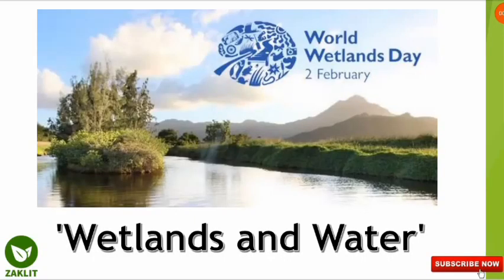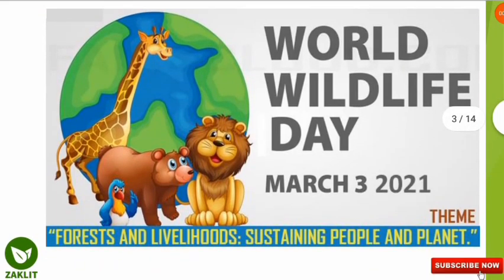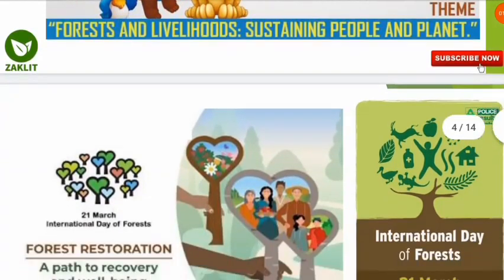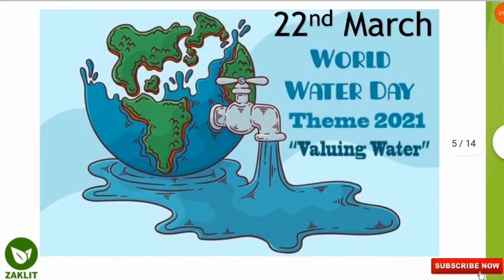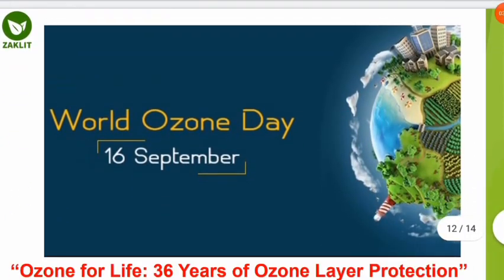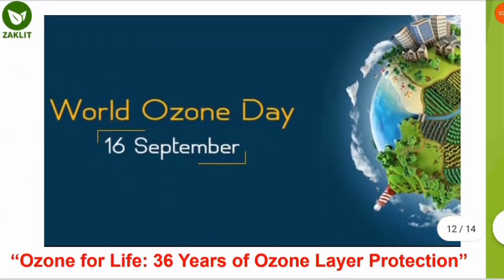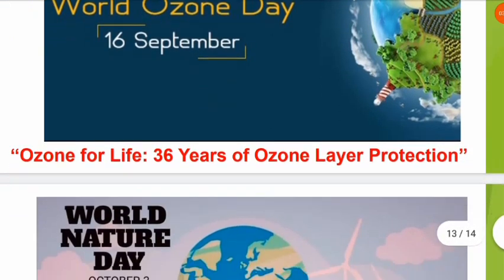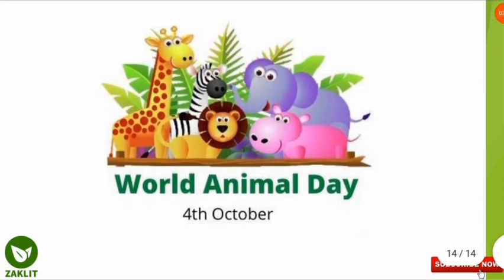Important Days & Themes (2021)Environmental Science/NTA UGC NET/SET/PhD & Other Entrances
Learn Everything about DATE & THEME of Different Environment Days Celebrated Worldwide

This Channel Helps Aspirants for Environmental Science to Prepare for UGC/CSIR/NET/SET/CUCET/PhD Entrances .

Myself Syed Zaki Ahmed- Former Educator at UNACADEMY-JRF HOLDER, On A MISSION to Help through Free Lessons.Join Me & We will work together to fulfill your DREAM.

🔴ENVIRONMENTAL CHEMISTRY

🔴CURRENT AFFAIRS(Environment)